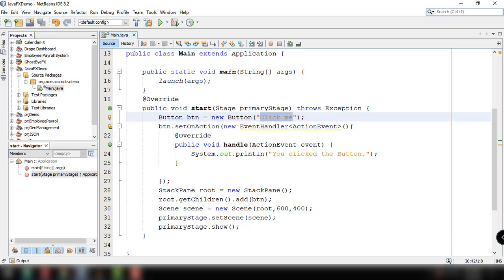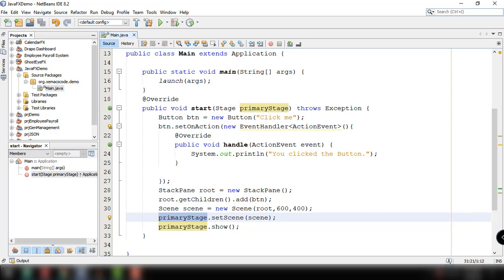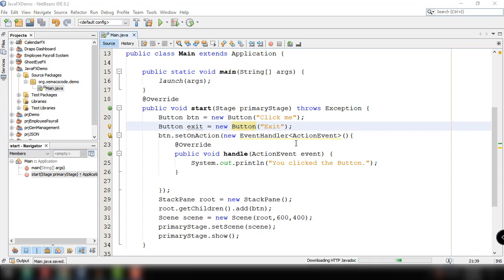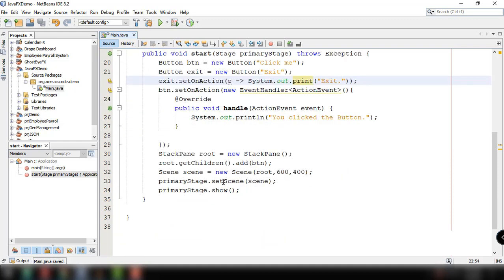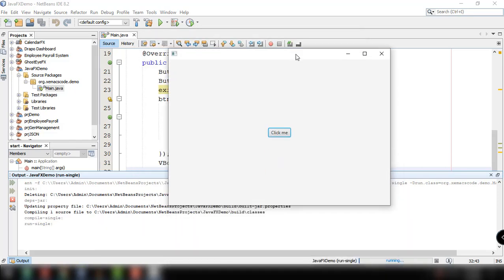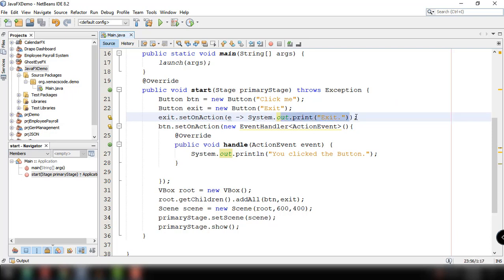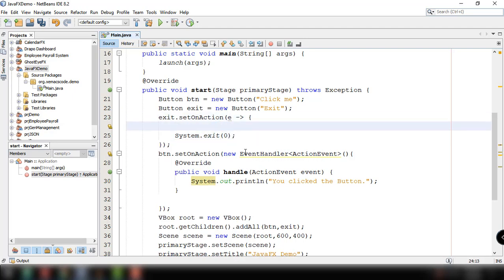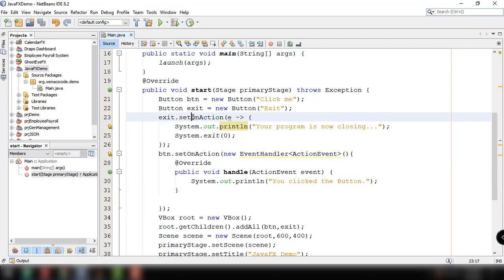JavaFX Tutorial for Beginners 4 - How to use Lambda Expressions in JavaFX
★★★ Usefull Links ★★★